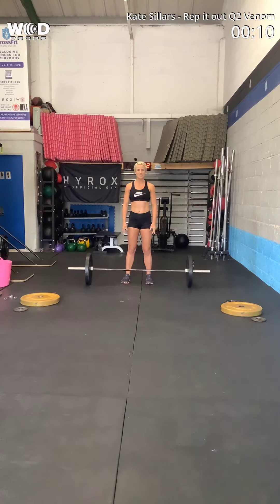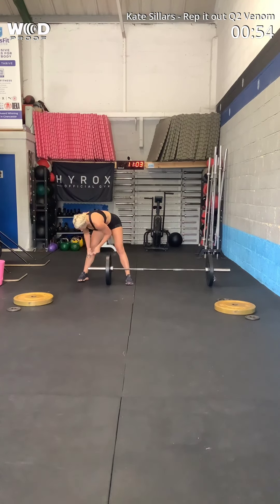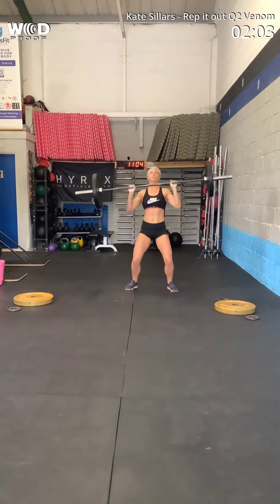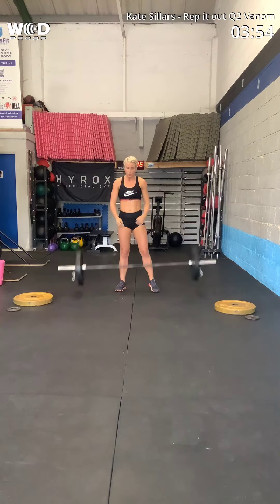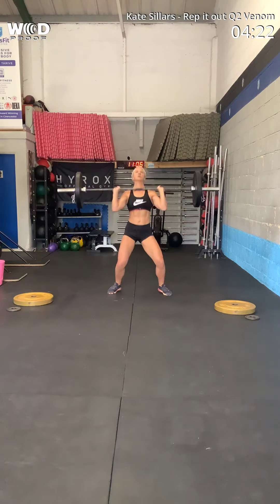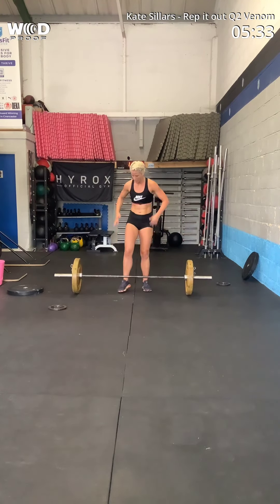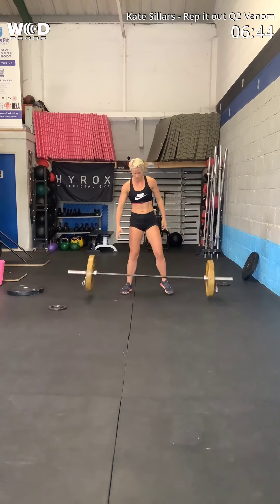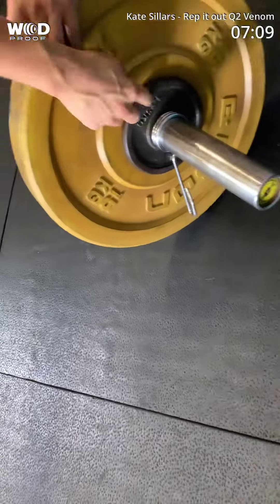Kate Sillars Q2 Rep it out